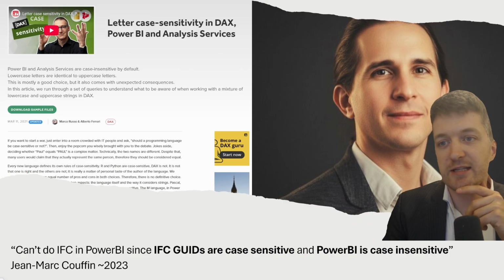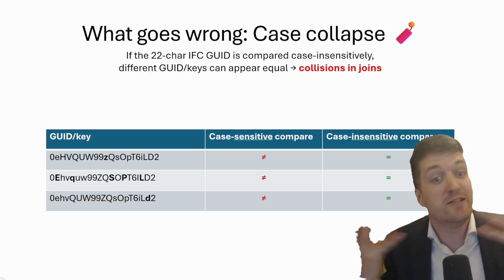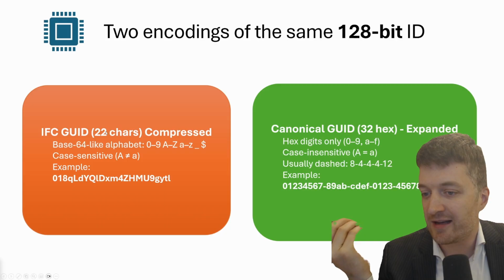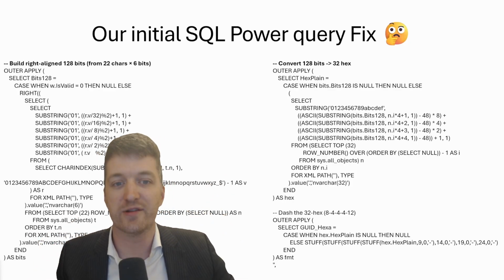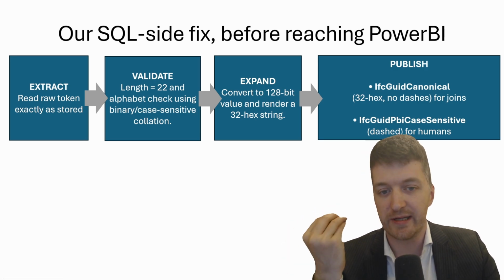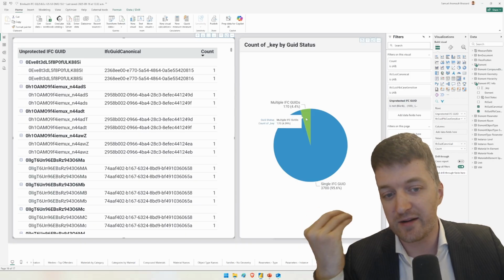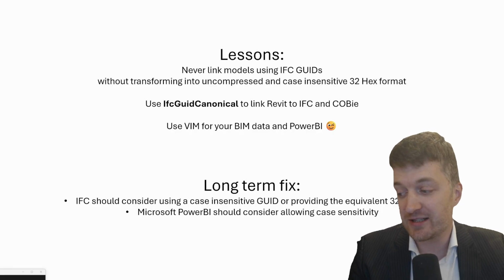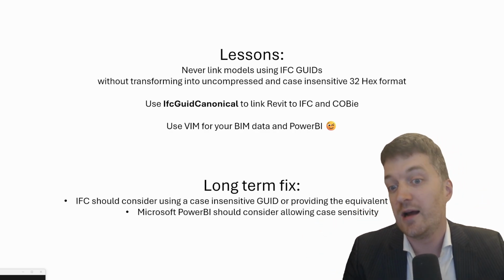IFC GUIDs + Power BI: the case-sensitivity trap (and how to fix it)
IFC GUIDs are case-sensitive. Power BI isn’t. That mismatch silently collapses distinct IDs and breaks your COBie/IFC links. In this video I show what “case collapse” is, why it happens so often, and the practical fix that makes joins rock-solid.

⏱️ Chapters
00:00 – The hidden bug: Power BI vs. case-sensitive IFC GUIDs
00:28 – What “case collapse” means (22-char IFC GUIDs)
01:35 – Why collisions are common (Revit’s incremental GUID pattern)
02:31 – GUID basics: 128-bit number → compressed 22 vs canonical 32-hex
03:07 – The fix: convert IFC GUIDs to 32-hex canonical for joins
03:37 – Where to transform: before Power Query; SQL vs. pre-ingest
04:22 – Our pipeline: validate → convert → expose original/fixed/canonical
05:21 – Demo: duplicates from case collapse (+ ~5% collision example)
06:49 – Takeaways + industry asks (buildingSMART & Microsoft)
07:49 – What to do next: audit your GUID uniqueness

🔑 Learning points
1️⃣ 22-char IFC GUIDs are case-sensitive. Lower/upper case changes the ID; Power BI ignores case → collisions.
2️⃣ Collisions aren’t rare. Revit’s incremental pattern means ~5–8% of IDs can collapse in case-insensitive systems.
3️⃣ Use canonical 32-hex. It’s the same 128-bit value, uncompressed and case-insensitive—perfect for joins in Power BI.
4️⃣ Transform early. Do the conversion before Power Query (or via SQL) so case isn’t lost during import.
5️⃣ Expose three fields. Keep original (for audit), a human-readable fixed view, and the canonical 32-hex for relationships.
6️⃣ Audit now. If any canonical GUID maps to over 1 element, you’ve got data collapse to resolve.

❓Have you hit GUID collisions in your COBie/IFC workflows?
❓How are you generating/transforming IDs today?